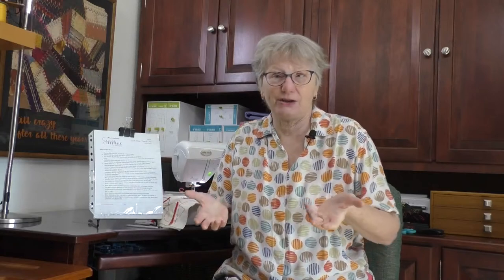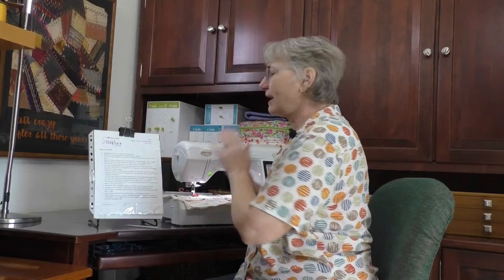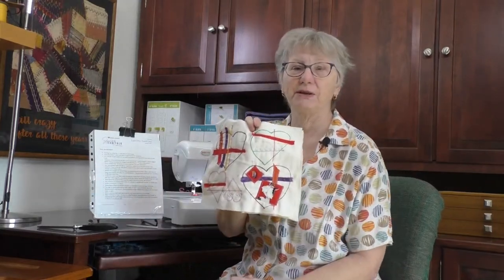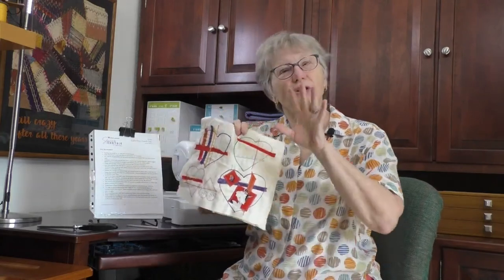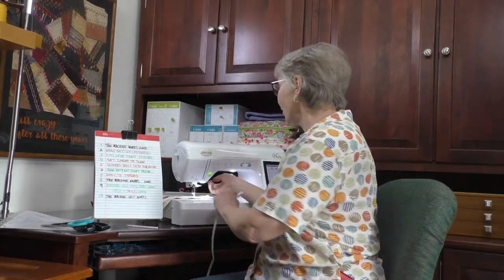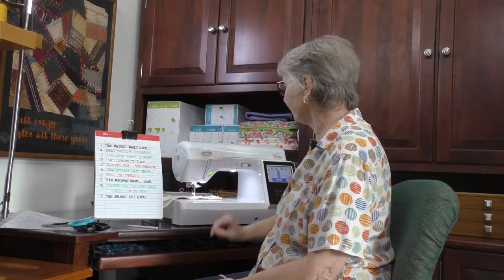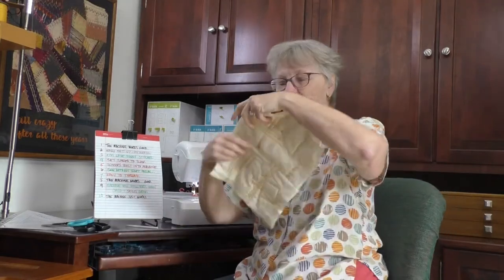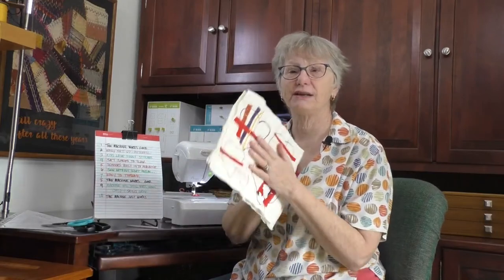Each One Teach One | Moore’s Sewing Tech Talk with Cathy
In this week's Moore’s Sewing Tech Talk, Cathy shares how to introduce sewing to our children in a fun and creative way. Starting off with a good experience can plant that seed of enthusiasm that will result in a lifetime of sewing enjoyment.
Tune in every other Wednesday at 10 AM PDT to watch Cathy’s latest vlog! Click here to access this week’s handout and shop Cathy’s recommended products